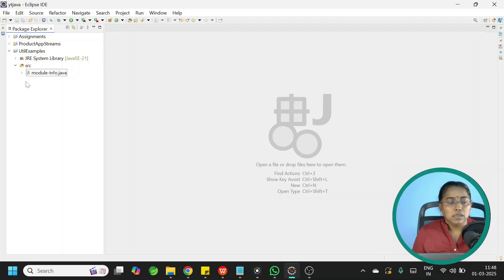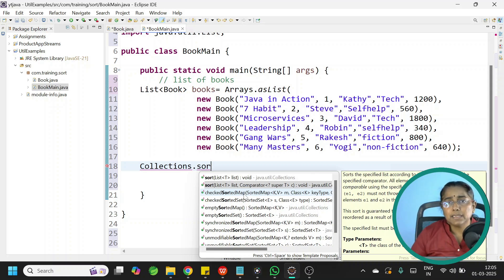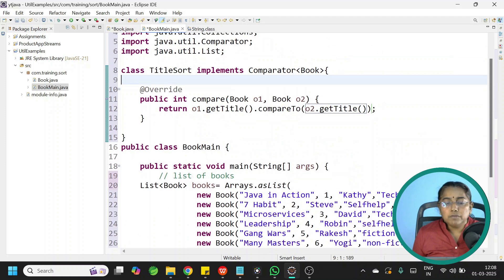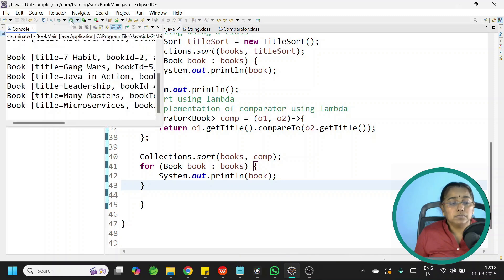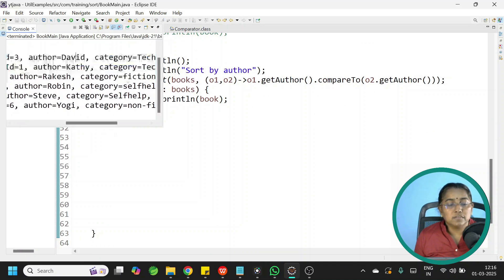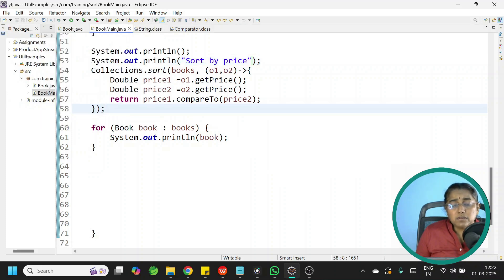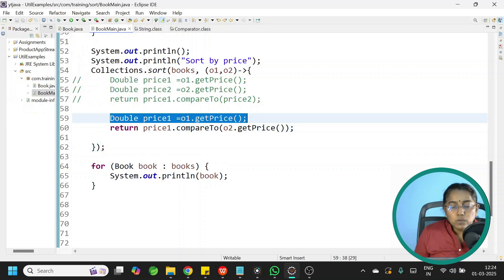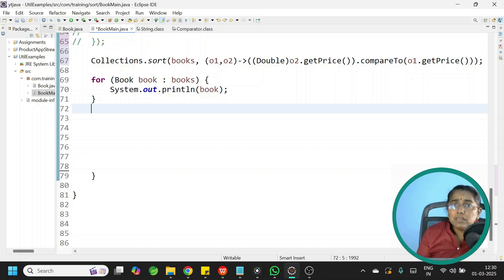How to sort user-defined objects using Lambda expressions?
In this video  let us learn How to sort user-defined objects using Lambda expressions in Java 8
Lambda Expressions are defined as a method without name, access specifier, return type.
Make the code writing simple, short and readable.
Short way to write the method in the same place where it will be used.
Used with functional interfaces.
👋 Hey Coders!